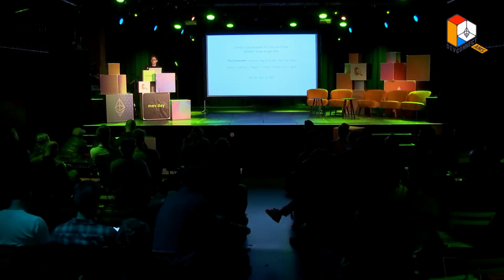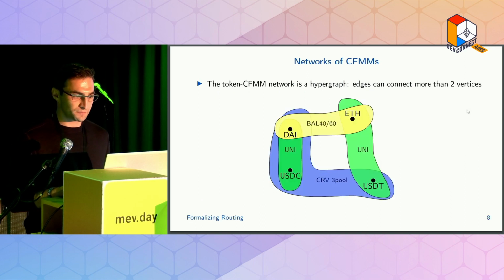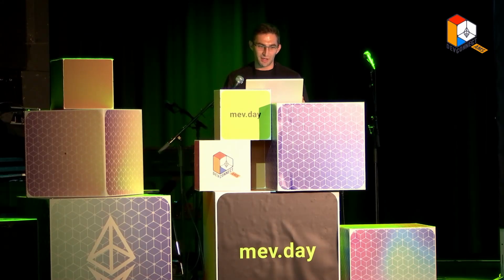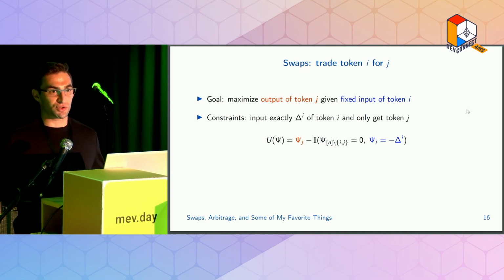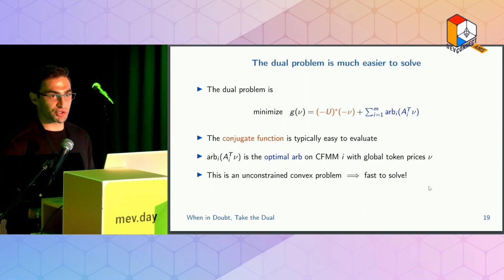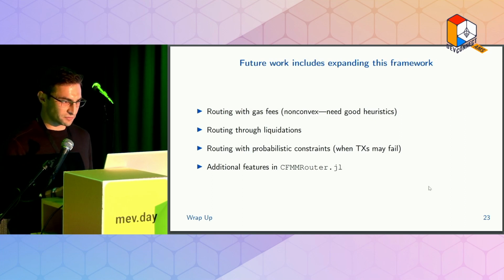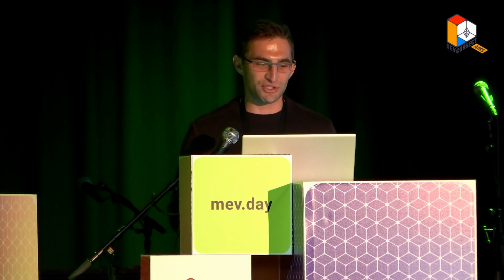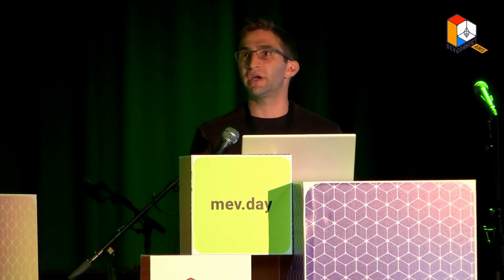Convex optimization for fun and profit - Theo Diamandis (Bain Capital Crypto)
Tired of fragmented liquidity? Wish you could get the best price across DEXs? Routing heuristics getting you down? CFMMRouter.jl is an open source, free-range, grass-fed solution to your woes. In this talk, we will introduce the optimal routing (and arbitrage) problem and tackle it using convex optimization.